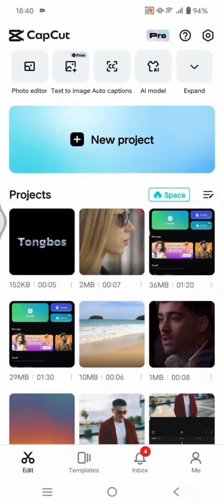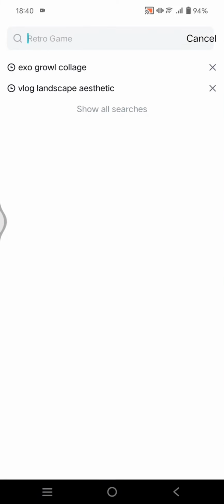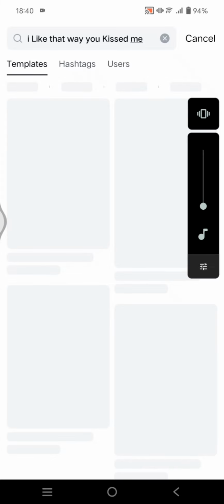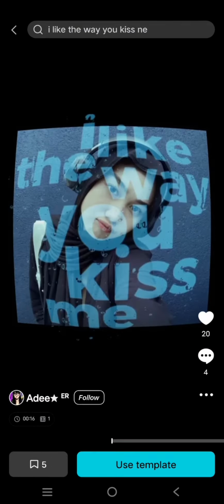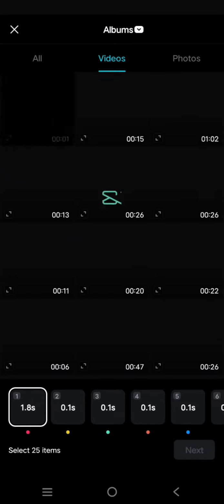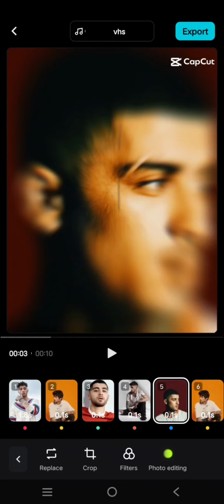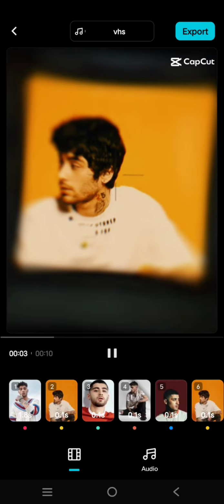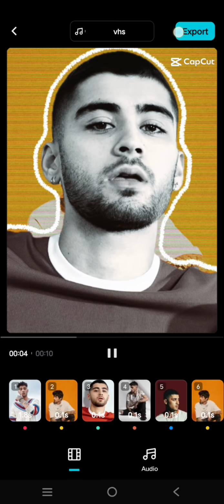How to Easily Create the "I Like the Way You Kiss Me" Photo Dump Trend in the CapCut Mobile?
Try to create this trending video on CapCut now!